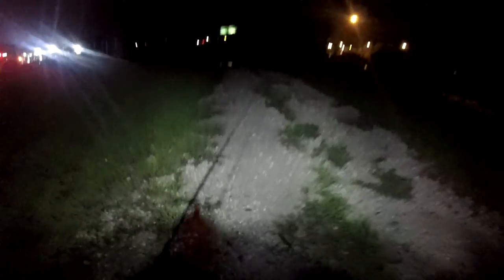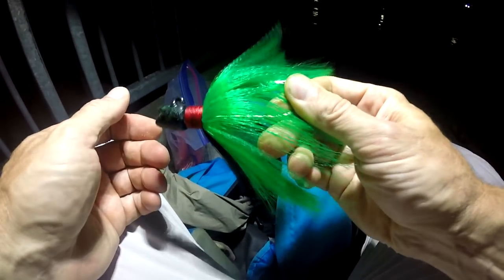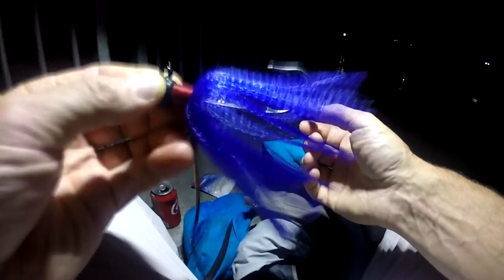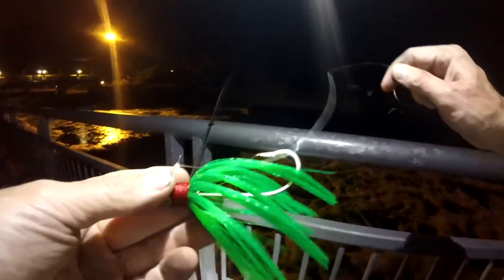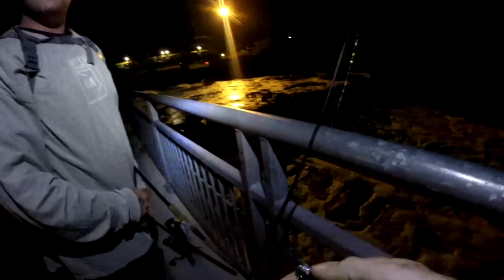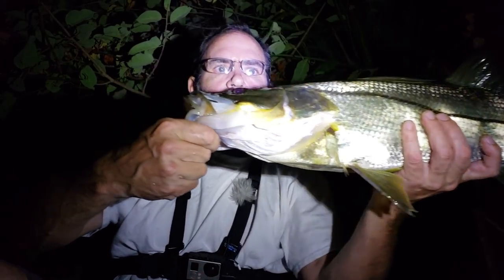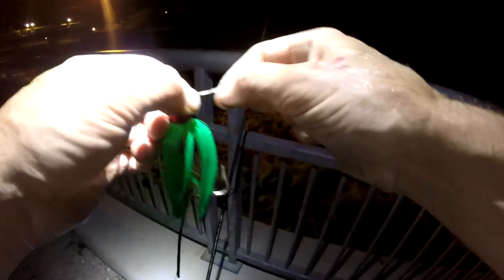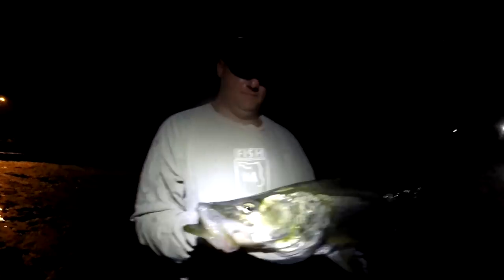Hunting For Big Spillway Snook in Florida (Ft.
The title of this video  kind of says it all on this one guys. It's been raining a whole lot here in Florida which means all the spillways are open. Open spillways mean big snook feeding on freshwater fish . This is the best time of year for a land based angler to catch a huge snook on artificial. That's exactly what I have been trying to do!

If you interested in some awesome jigs for spillway fishing check out my buddy Robert Conner on Instagram @slob_rob_ or @flaircityjigs. You won't be disappointed. These jigs really work!

.Hey guys, if you like the content do me a favor. It definitely helps me out and is greatly appreciated!!

Species Targeted.

Huge Common Snook

Gear.

7 1/2' medium heavy action Berkley Rod
Penn Conflict 5000 reel
20 lb. Powerpro braid
50 lb. fluro leader
1 1/2 oz. @flaircityjigs

Cameras.